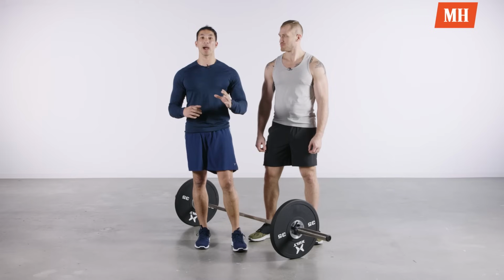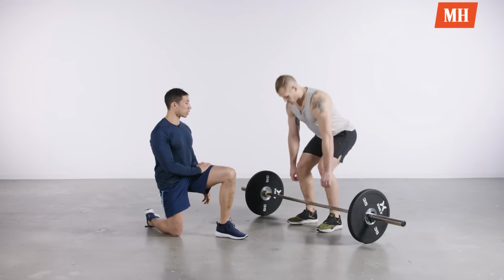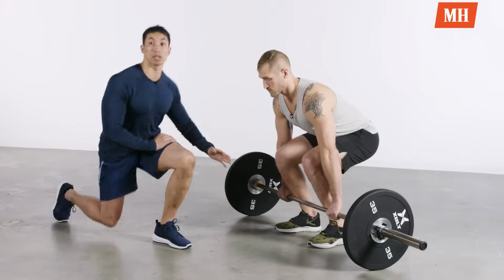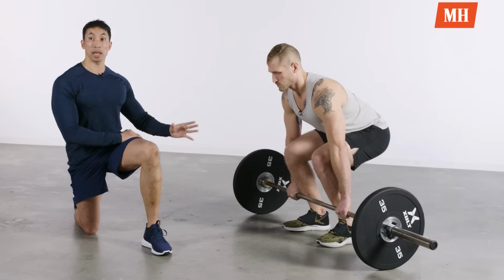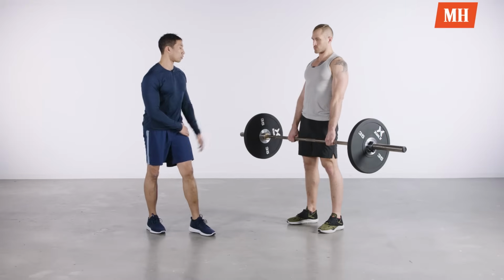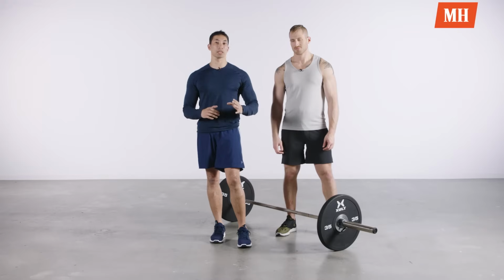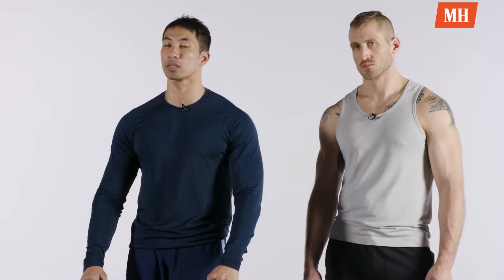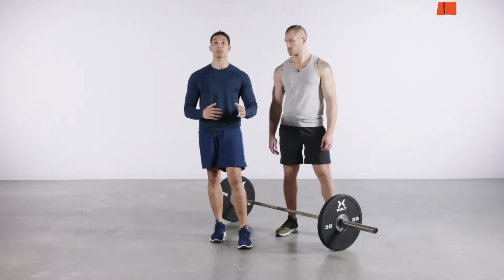How To Perfect Your Deadlift | Form Check | Men's Health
The deadlift is a strength training staple — but are you sure you're even doing the exercise correctly?

For this basic gym necessity, you shouldn't settle for anything other than perfect form—especially because of the heavy weights you'll eventually be working to pull. Let Men's Health fitness director Ebenezer Samuel, C.S.C.S., guide you through the exercise's subtleties, saving you from the bad habits that are keeping you from unlocking your fitness potential.

Before grabbing your barbell (or dumbbells or hexbar), take note that this it's extremely important to pay attention to the details here. You might think you need a lifting belt or straps to even step up to the bar, but as you'll soon learn, that's not the case. Forget the gear—just be ready to learn how to lift a ton of weight.